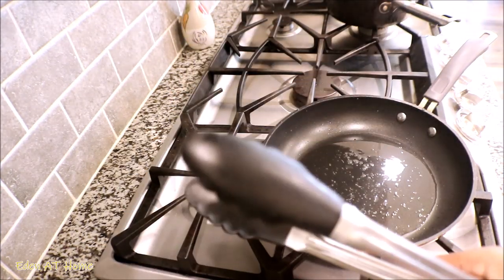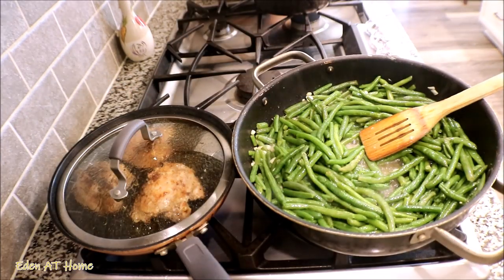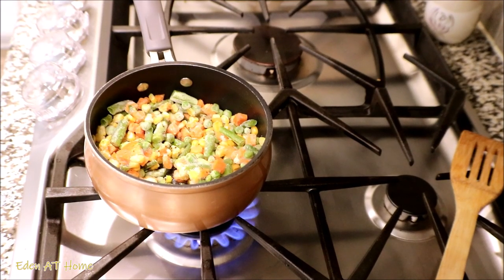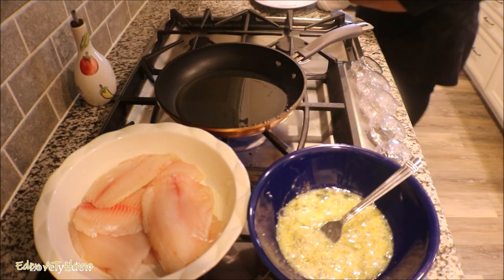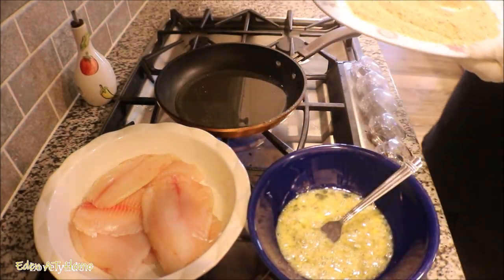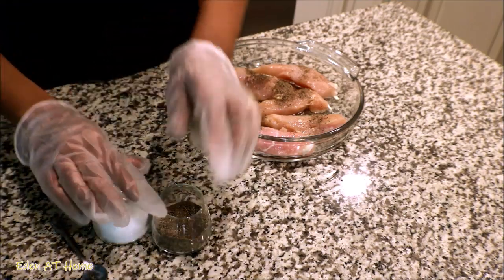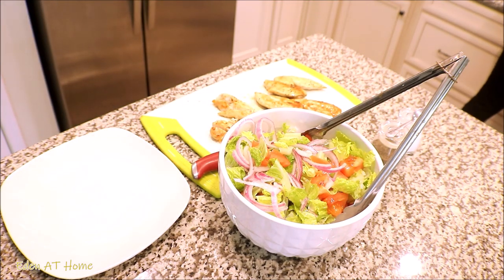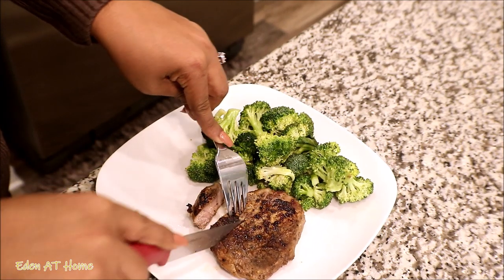OMAD DIET 5 Meal Ideas I Use Everyday Low Carb High Protein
CODE: Eden5

Organized Kitchen